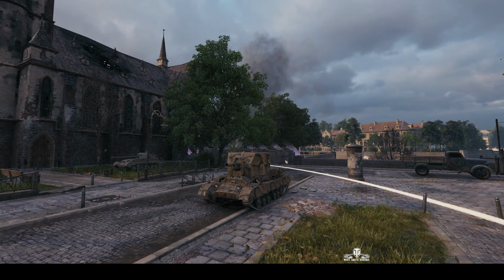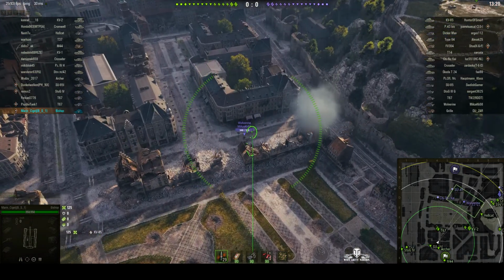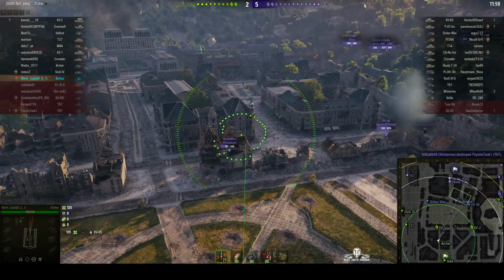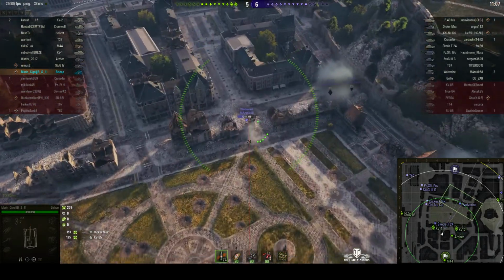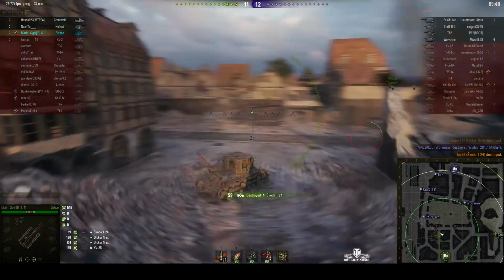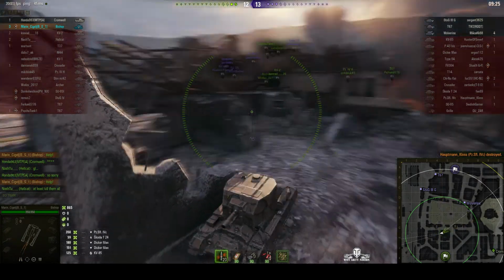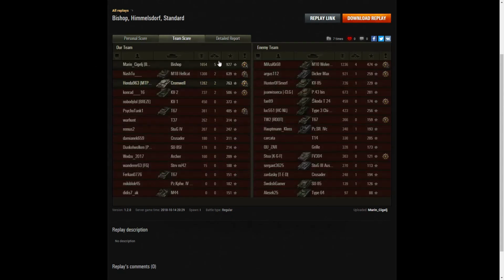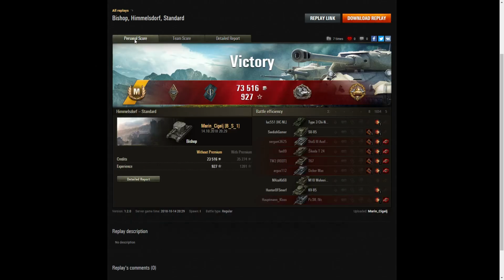Bishop - Ace Tanker, Stark's Medal and High Calibre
This replay is from 14 October 2018 on Himmelsdorf. The player, Marin_Cigelj in the Bishop was awarded an Ace Tanker, Stark's Medal and High Calibre.